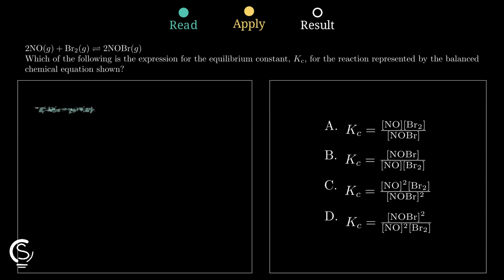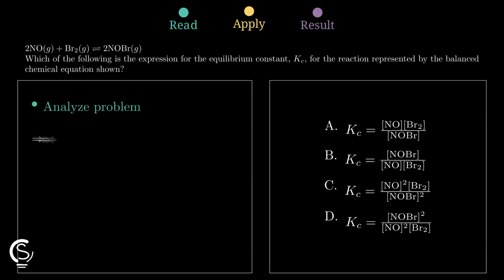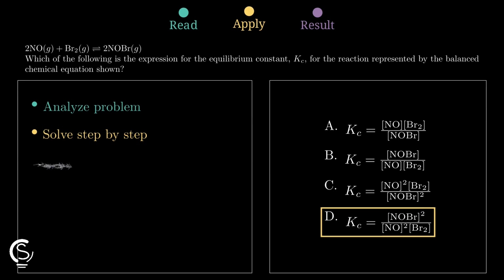2024 AP Chem Question 27 - Equilibrium Constant Expression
Detailed step-by-step solution for the 2024 AP Chemistry Question 27 focusing on Equilibrium Constant Expression. Learn how to correctly write the Kc expression for a balanced chemical equation involving gaseous reactants and products. In this problem, we analyze the reaction 2 NO(g) + Br2(g) â 2 NOBr(g). We determine the expression for the equilibrium constant, Kc, by placing the concentration of products in the numerator and reactants in the denominator, each raised to the power of their stoichiometric coefficients. Want more AP practice?